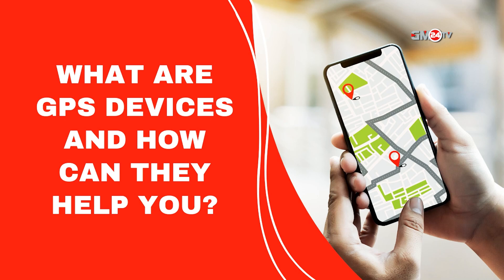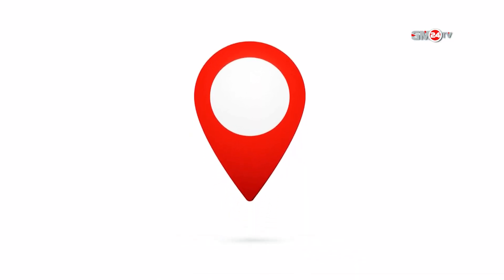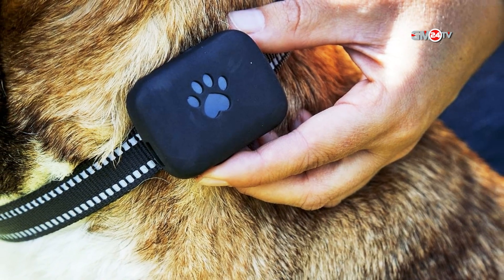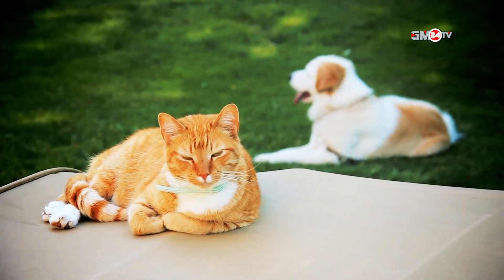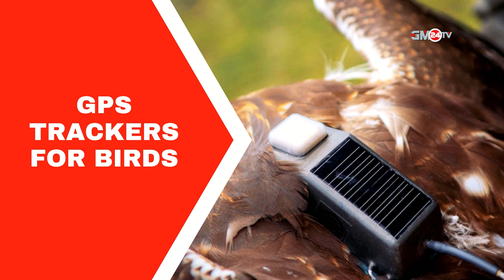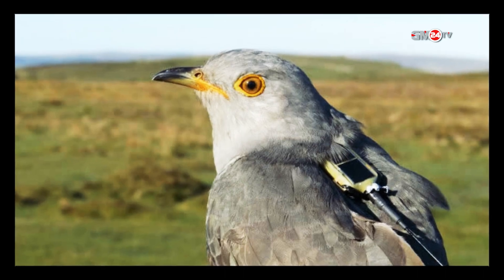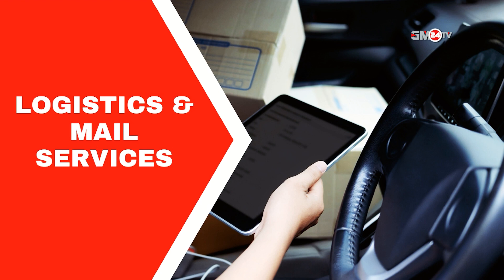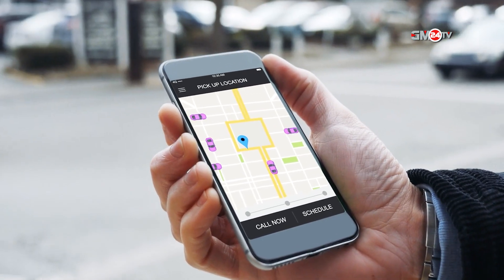GPS Tracking Devices and How Can They Help You | GM24 TV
The global positioning system (GPS) is an amazing piece of technology. It has saved a tremendous deal of time, money, and effort in a range of disciplines and sectors.

| Pet Locator | GPS PET LOCATOR

Previously, GPS was supposed to be a device that was used to improve road safety and track vehicles. In the previous ten years, GPS, like all other technology, has progressed.

There are many different types of GPS gadgets on the market, each with its own set of features. Everything from a lost phone to a hike in the woods may be tracked with this app. GPS is one of the most frequently utilised gadgets in today's globe, with applications in almost every field.

Gambia TV
GM24 TV is a privately owned UK based Gambia TV channel, which broadcasts online. We “Live Stream” our broadcasts, but are also available “On Demand”. Our focus is influenced by History, Culture, Community, Education, Politics, Lifestyle and Entertainment.

As an established media platform, we intend to share what we have learned in our respective media fields of Television Production, Web Development, Digital Media and so much more.

- Sona Jobarteh - GAMBIA (Official Video)
- ST GAMBIAN DREAM FT BAABA MAAL- MY PEOPLE(Official Video)